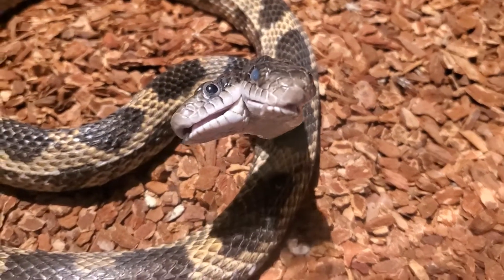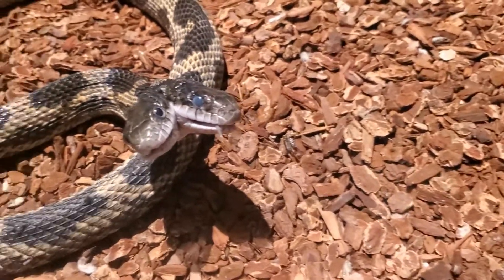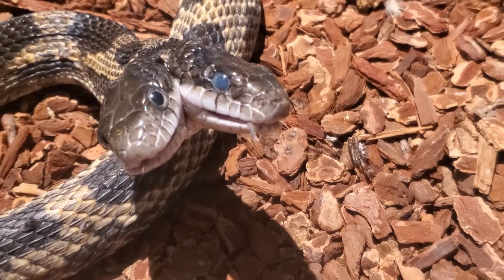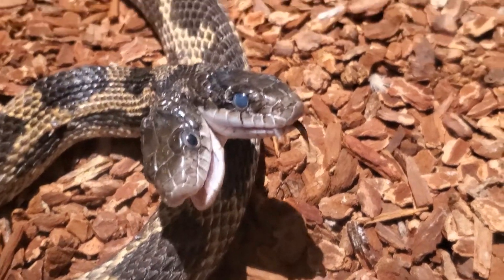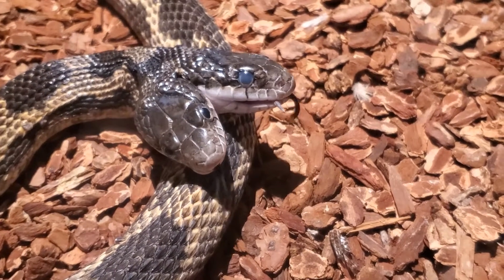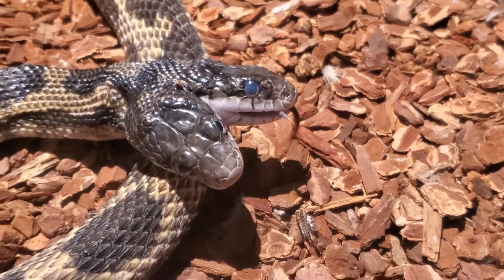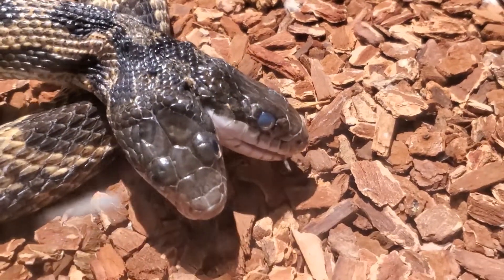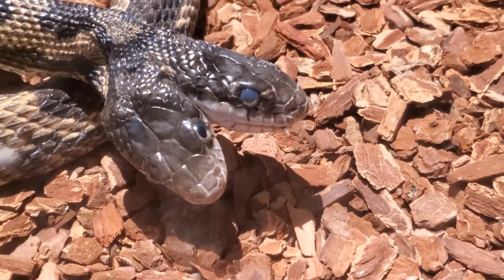Two-headed Snake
Is this possible?  Deb Davis discusses the two-headed Snake that is housed at the Mississippi Museum of Natural Science.